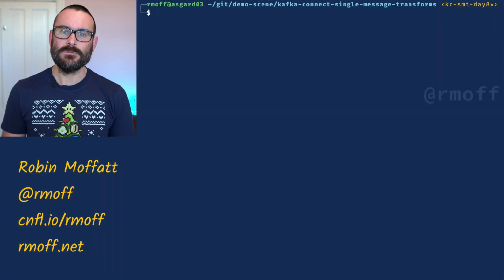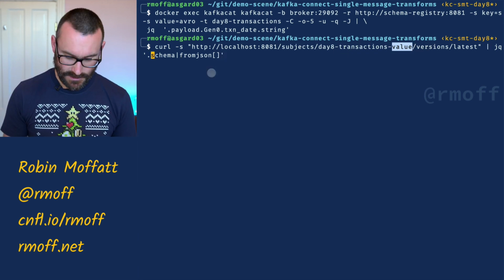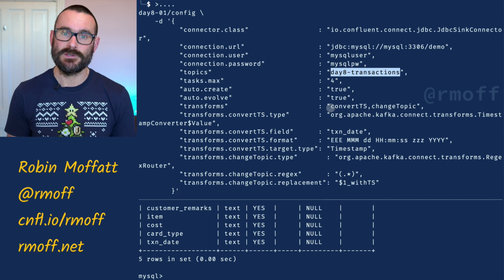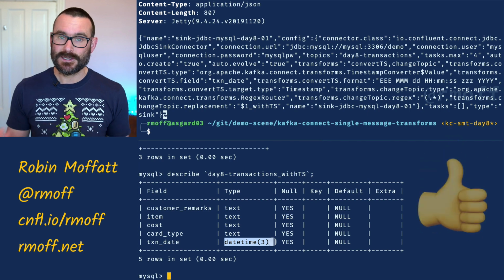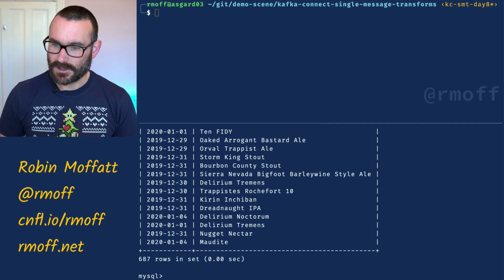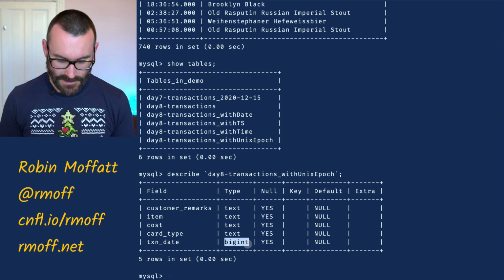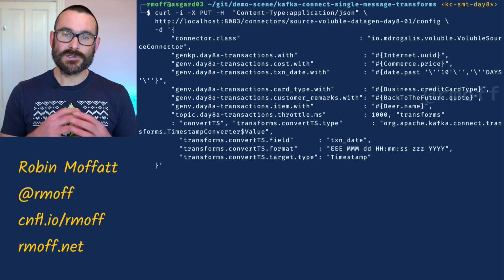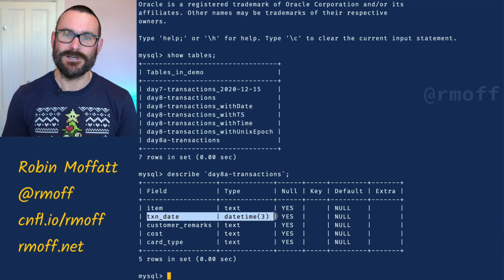🎄Twelve Days of SMT 🎄 - Day 8: TimestampConverter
The TimestampConverter Single Message Transform lets you work with timestamp fields in Kafka messages. You can convert a string into a native Timestamp type (or Date or Time), as well as Unix epoch - and the same in reverse too.

This is really useful to make sure that data ingested into Kafka is correctly stored as a Timestamp (if it is one), and also enables you to write a Timestamp out to a sink connector in a string format that you choose.

The TimestampConverter takes three arguments; the name of the field holding the timestamp, the data type to which you want to convert it, and the format of the timestamp to parse (if reading a string and target.type is unix/timestamp/date/time) or write (if you’re writing a string and target.type is string). The timestamp format is based on SimpleDateFormat.

"transforms"                      : "convertTS",
"transforms.convertTS.type"       : "org.apache.kafka.connect.transforms.TimestampConverter$Value",
"transforms.convertTS.field"      : "txn_date",
"transforms.convertTS.format"     : "EEE MMM dd HH:mm:ss zzz yyyy",
"transforms.convertTS.target.type": "Timestamp"

⏱️Time codes:

00:00:00 Brief introduction
00:01:16 Kafkacat - the swiss-army knife of Kafka commandline tools
00:02:45 Inspecting the schema for a topic in the Schema Registry
00:04:56 Setting up the basic sink connector (no transform)
00:05:38 Using the TimestampConverter to write a string to a timestamp in a database table
00:08:56 Write the date portion of a string timestamp to a Date type in target sink connector
00:10:54 Write the date portion of a string timestamp to a Date type in target sink connector
00:11:43 Converting a string timestamp into unix timestamp (epoch)
00:14:10 Using the TimestampConverter with a Source connector
00:17:00 A brief tangent about useful bash keyboard shortcuts
00:18:19 Converting at ingest vs egress
00:18:50 Recap